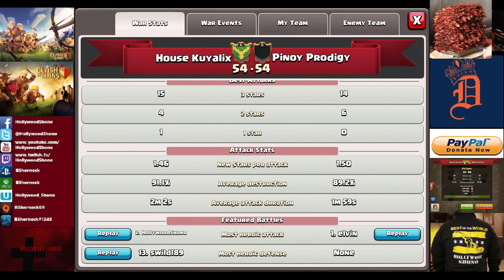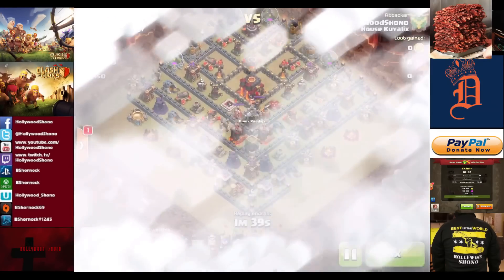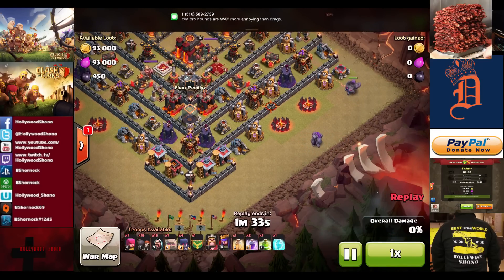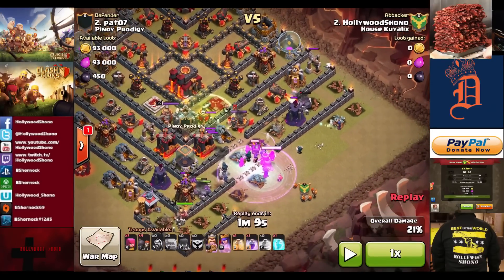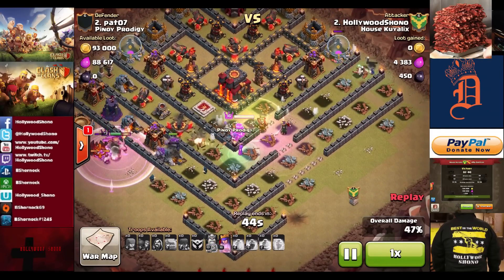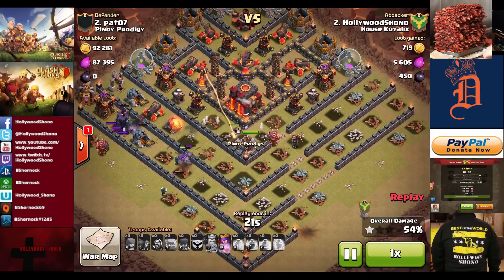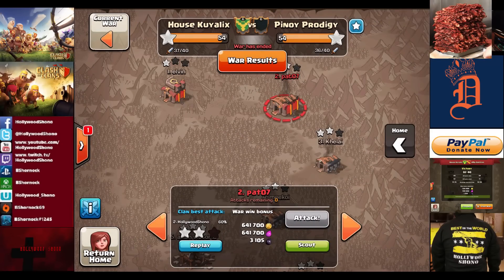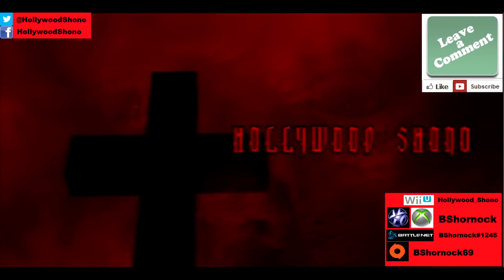Clash of Clans - HollywoodShono 2 Stars a Max Defense Town Hall 10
In this Clash of Clans video, we show off a really good attack by HollywoodShono against a max defense Town Hall 10 with Level 9 and 10 walls.   So, how did I get the 2 star?   I ended up using four Golems instead of three, and I feel that's important to help pad the Wizards from dying, which is what does the bulk of the damage.   Dragons aren't too threatening in Clan Castles because they really don't do a lot of damage, except to Wizards, whereas Wizards do a lot more in Clan Castles IF they are not lured out, or hit with Poison Cloud.

In the base I went after, I decided to go to the bottom after Ben got trashed going from the top.

How about the Queen placement?   Planned, or dumb luck?    Because of the Golems, the only defense that could reach the queen, couldn't get touched from that spot.

Unfortunately we tied, but like most wars, I end up with the Heroic Attack.

How funny is it that I got a higher percent on a Town Hall 10, than the top Town Hall 9?   Less predictable traps probably.